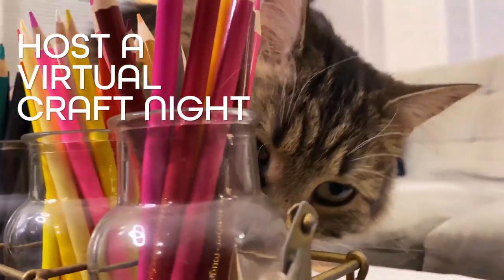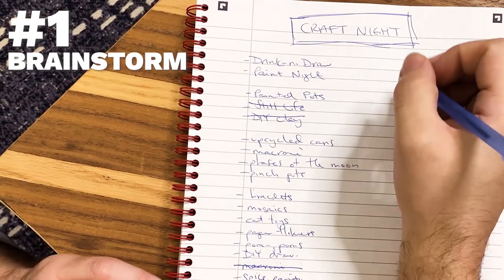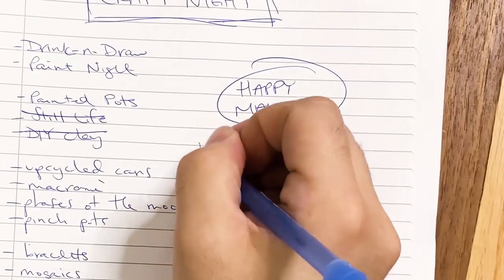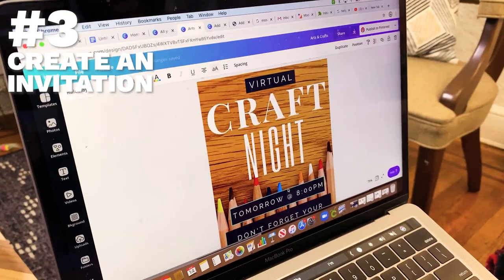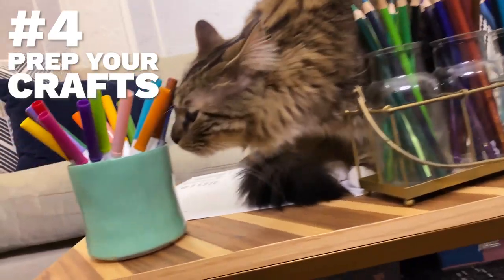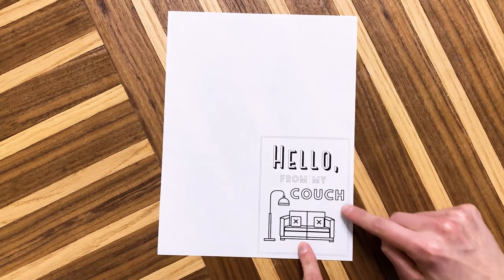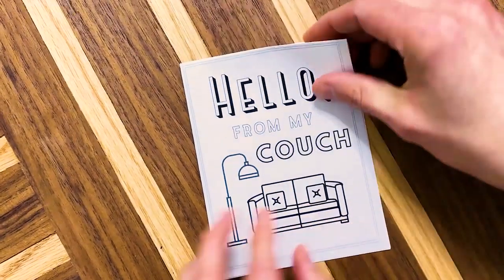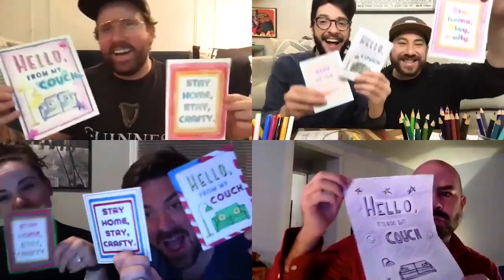Virtual Craft Party With The Crafty Lumberjacks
Join the Crafty Lumberjacks on their virtual craft night with friends, making DIY cards to send to loved ones!